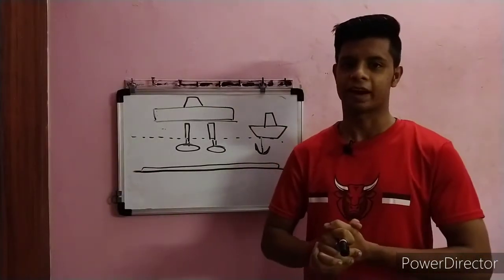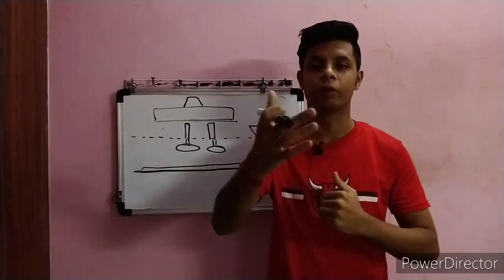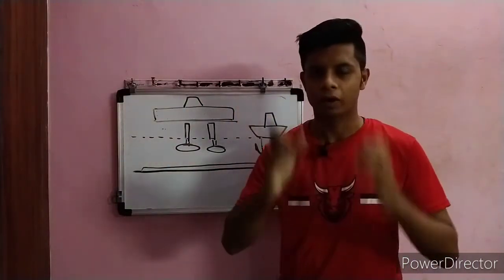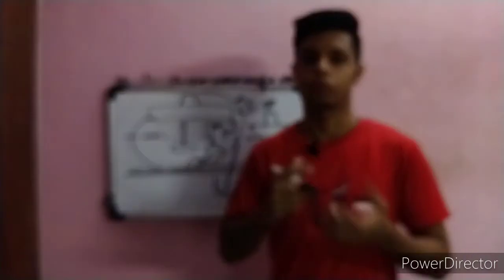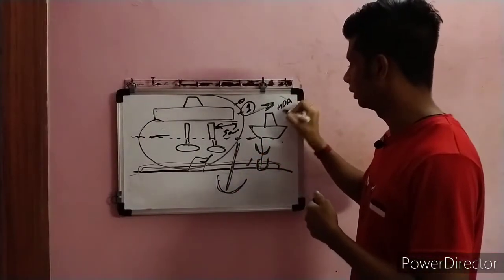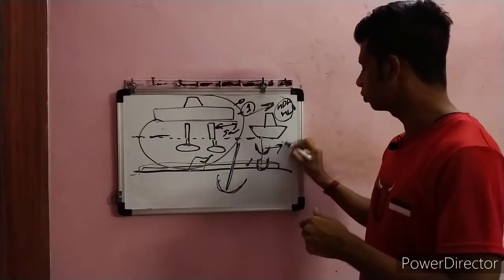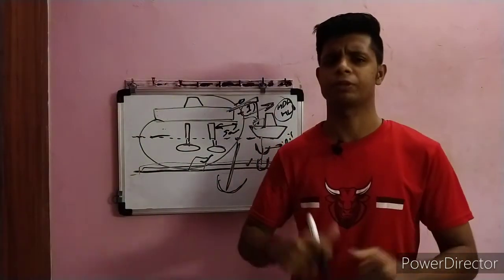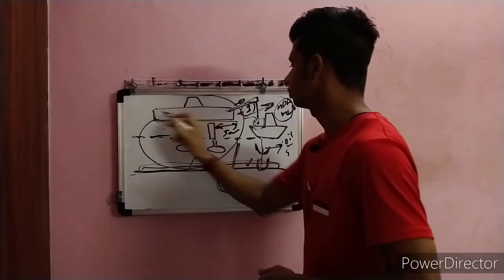Hazards in Offshore Drilling Rig | Offshore Safety Series | Marine Vessels | Technical Safety 🔥🔥🔥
Offshore Drilling Rigs Poses Multiple Hazards Because of A Lot of Hazardous Activities are being carried out in a relatively Small Area & Their Installation in the Marine Environment.

Kindly Ignore the Unnecessary Movement in the Video Background

Kapil Bhandari
From:-Chennai,Tamilnadu